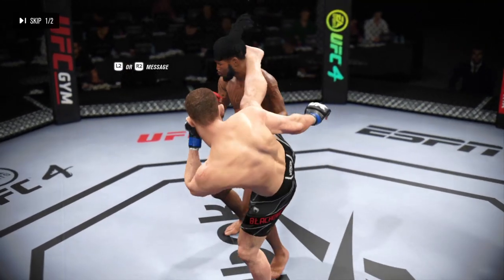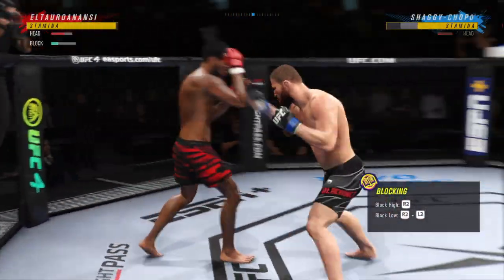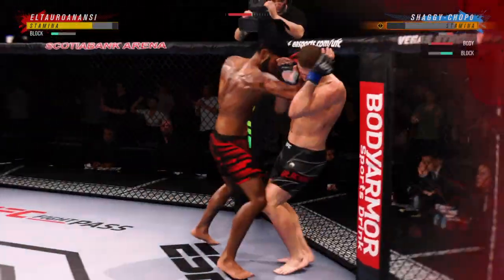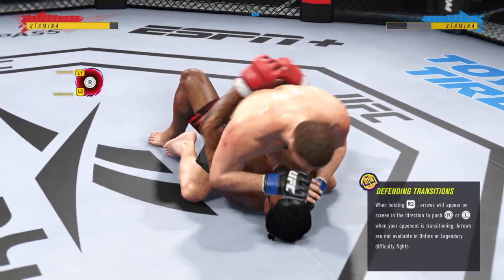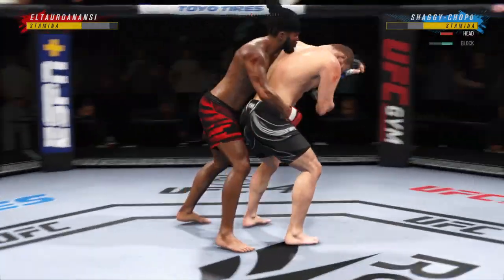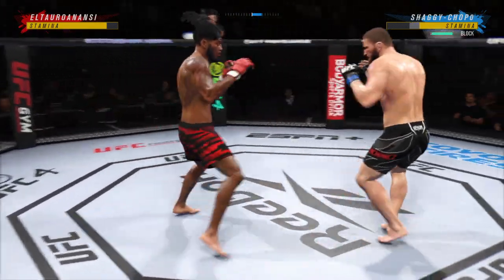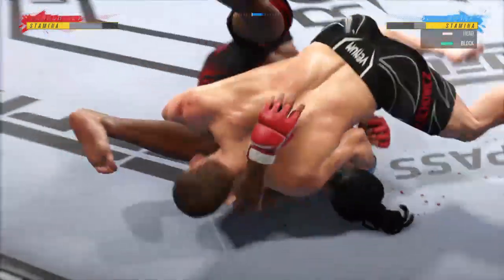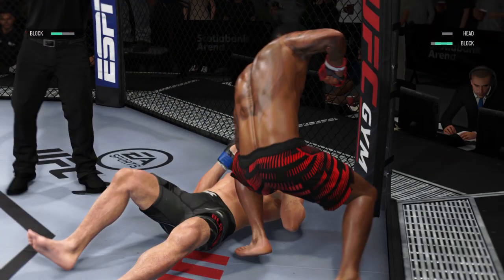EA SPORTS™ UFC® 4 RANKONLINE BLACHOWICZ